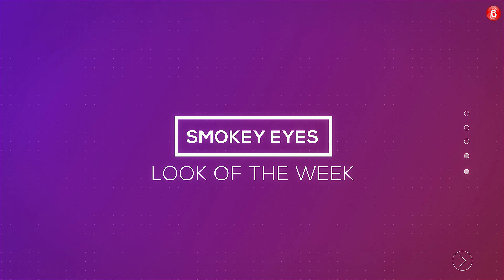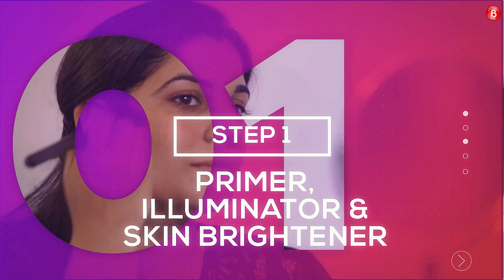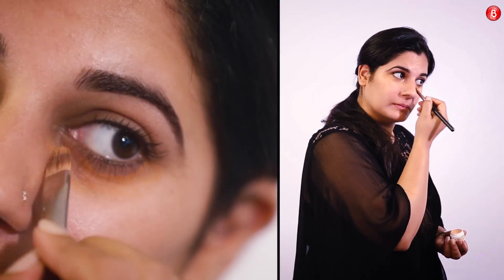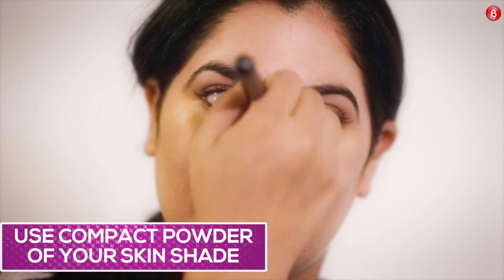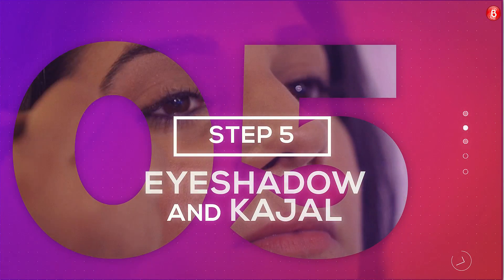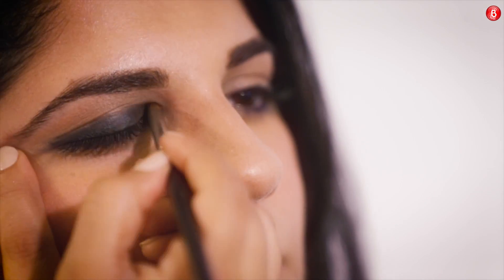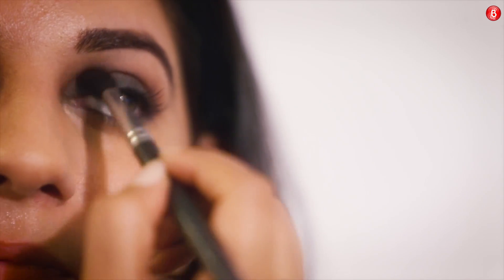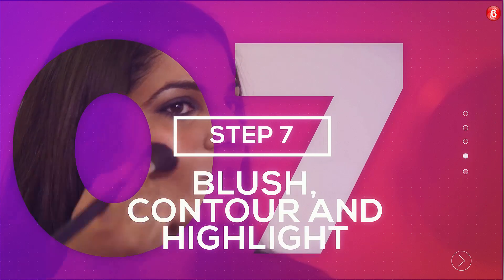BubbleHack - How to get smoky eyes like Kriti Sanon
Having trouble getting the smoky eyes look? Let Bubble Hack guide you to get that perfect shade. Check out the video to know more

Tune into Bollywood Bubble, your one stop destination for all the latest happenings, hot gossips, rumours and exclusive B-Town news...

. One stop Destination for Latest Bollywood Updates.